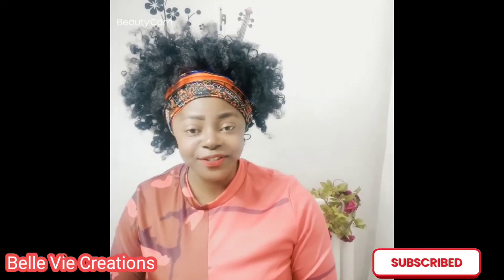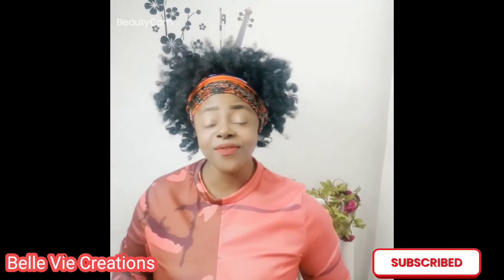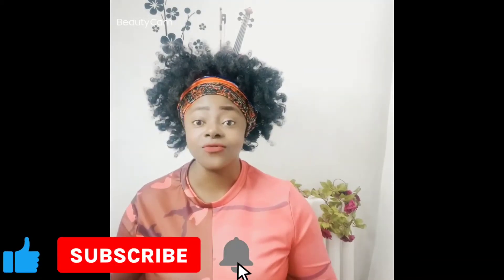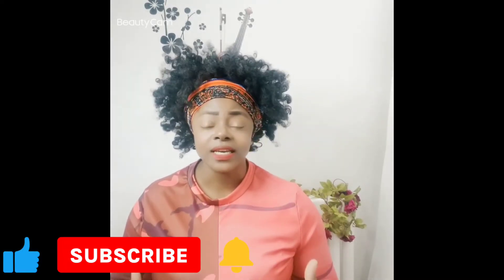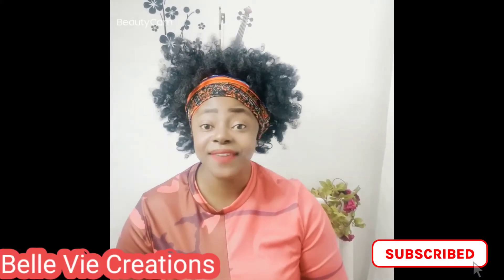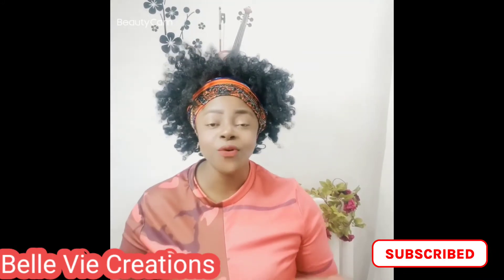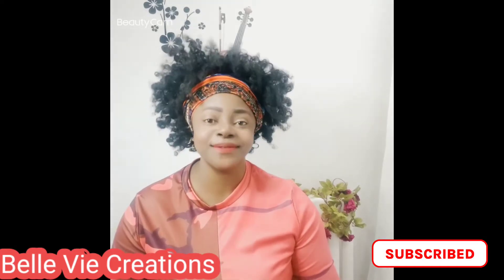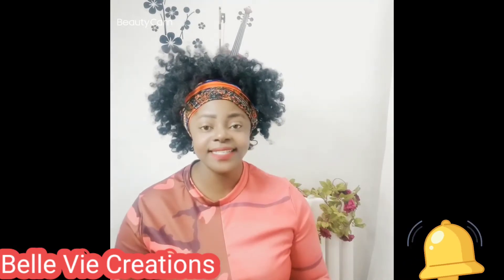Wigmaker africanbusiness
A wig Making Machine is quite different from your usual dress making machine. Its got a round ball(iron head) attached to where the wig is laid then sewed in.

A wig Making Machine 550$-1200$
Wig dummy heads         7$ - 32$
Wig bundles

etc